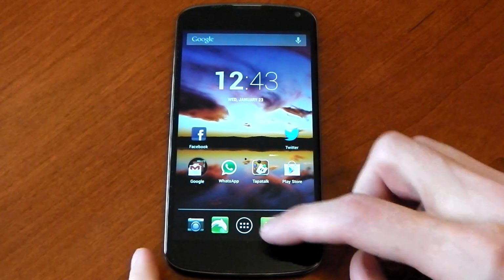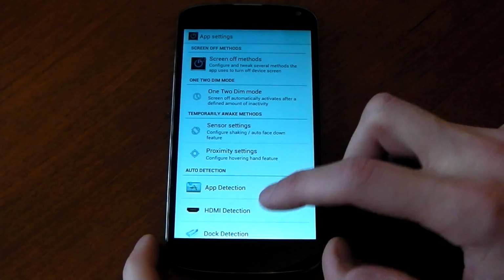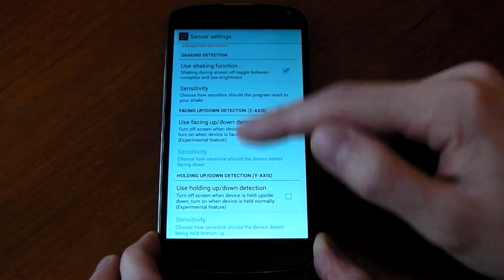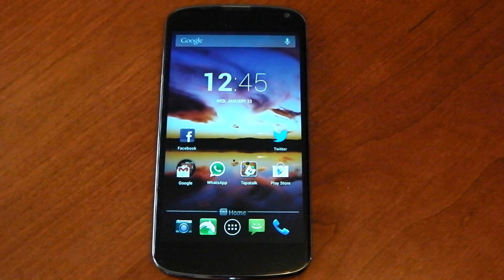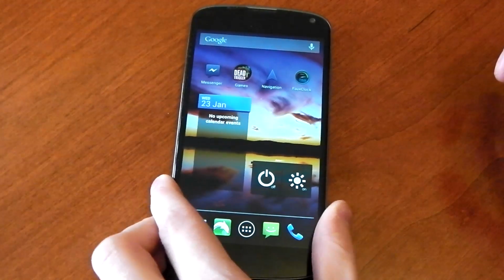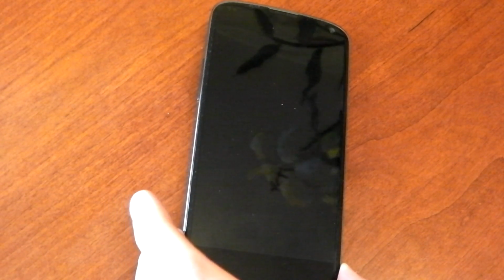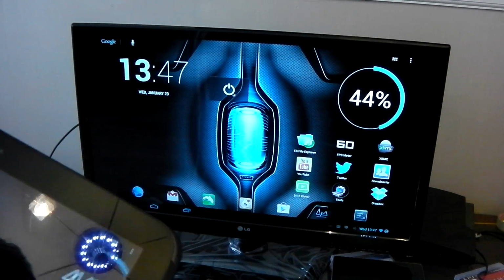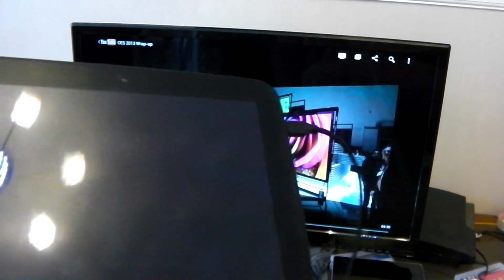Screen Standby - Android App - Review - Screen off while using HDMI - HD